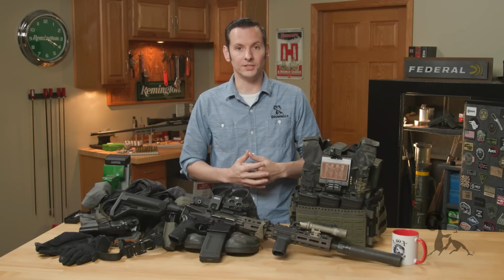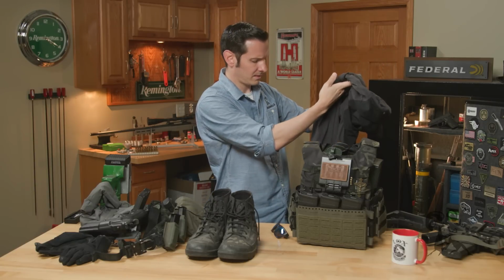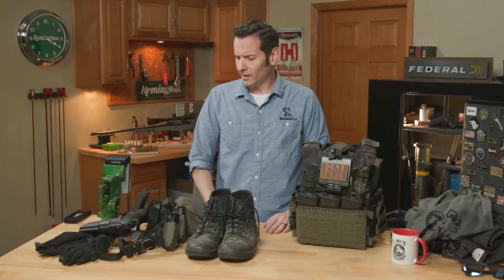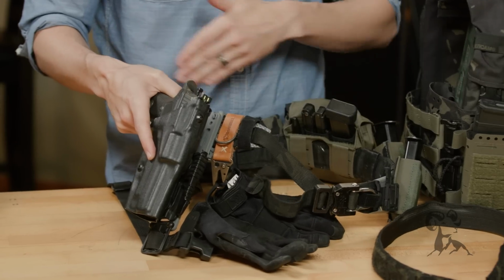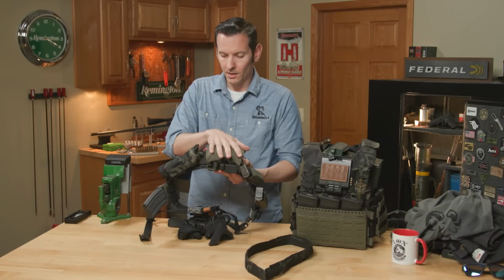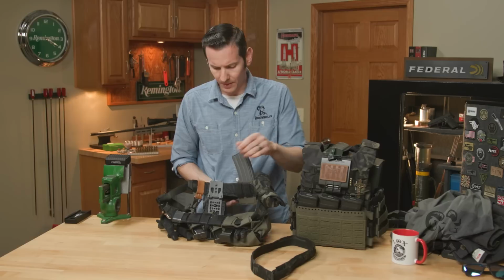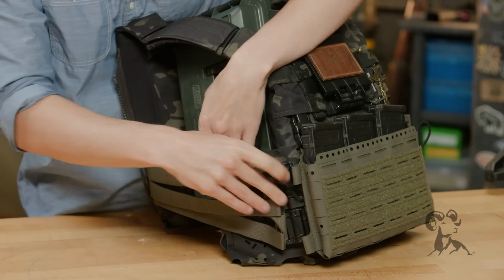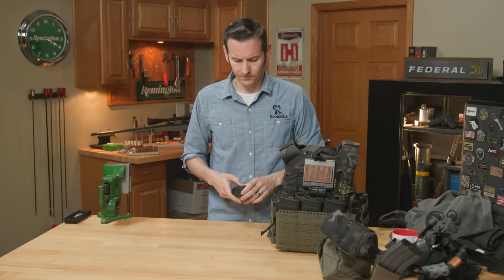Caleb's Personal Gear for Gunfighter Gauntlet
Caleb with Brownells here! In today's video, I'm sharing the gear I'm using for the Gunfighter Gauntlet, a shooting competition hosted at our range, Big Springs Shooting Complex. I'll cover everything from my rifle setup (briefly) to the soft goods, boots, belt setup, and additional gear. This includes a detailed look at the pants, shirt, boots, and the plate carrier I'll be using.

Chapters:
0:00 - Introduction
2:00 - Pants and Shirt
5:30- Glasses
6:06 - Boots
7:25 - Belt Setup
14:00 - Handgun
14:33 - Plate Carrier
18:29 - Hearing Protection
19:30 - Conclusion and Q&A
Key Points:

-Fjallraven Vida Pro ventilated pants, Velocity Systems rugby shirt
-Viktos Johnny Combat boots
-Ferro Concepts Bison Belt with Safariland ALS holster and Esstac KYWI mag pouches
-Sig Sauer P226 Legion
-Spiritus Systems LV119 plate carrier
-Walker's Silencer R 600 hearing protection

If you have any questions or comments, let us know below.